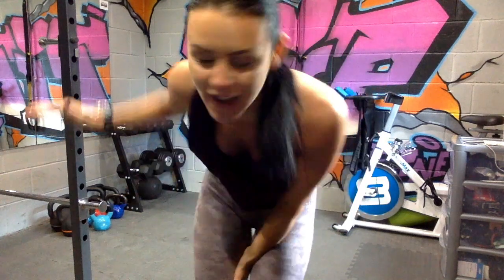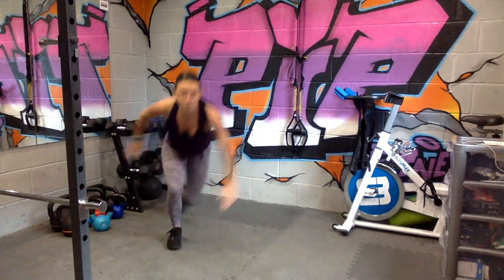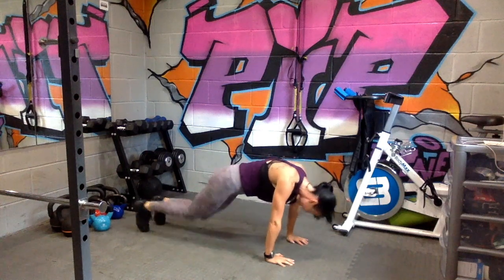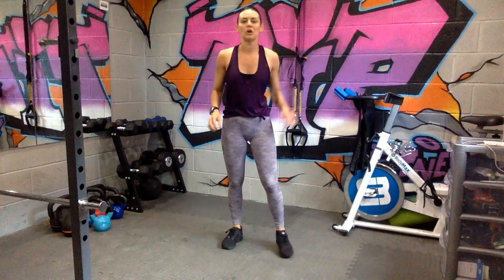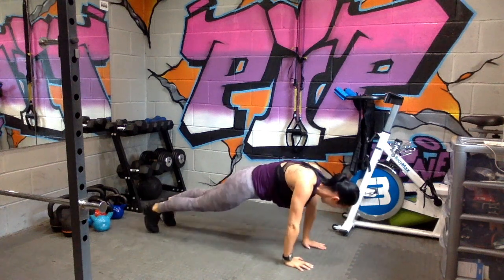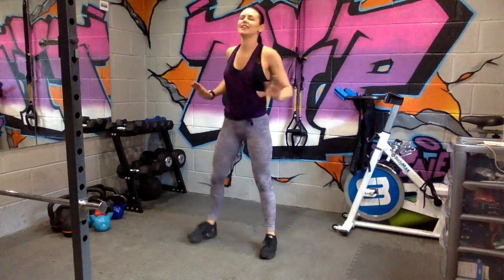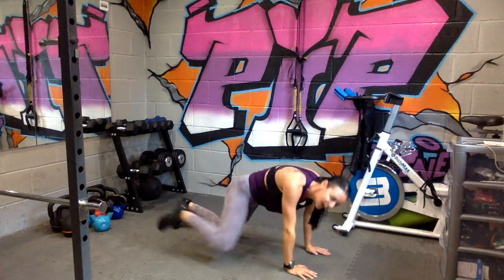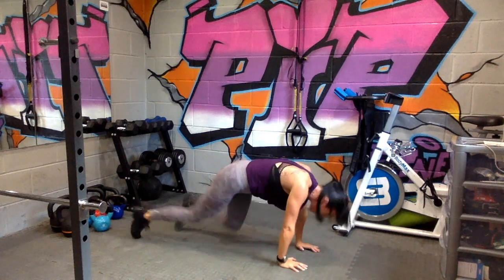Spider Plankinell #14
Burnout HIIT with no equipment needed!!! And you will probably never want to perform a Spider Plank again. Ever! Enjoy!!